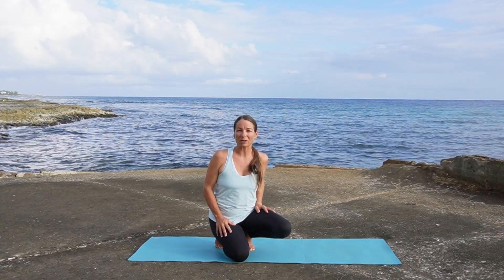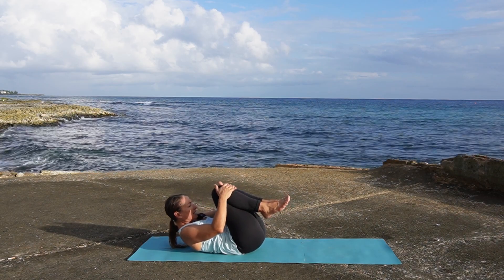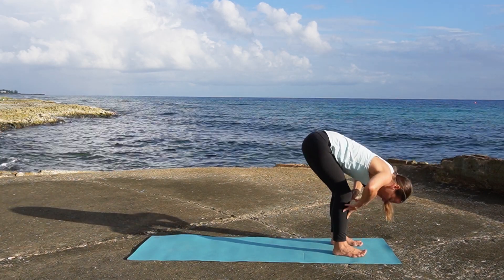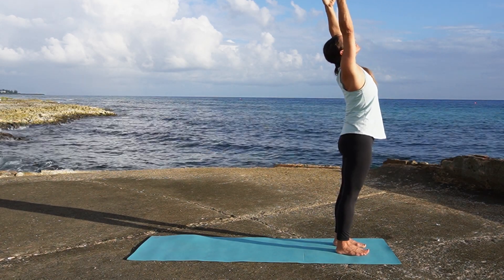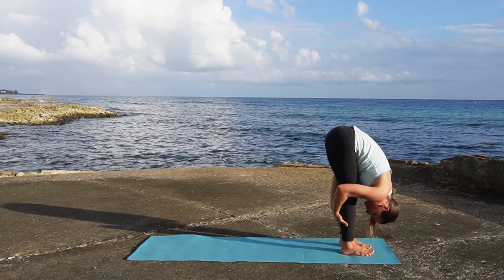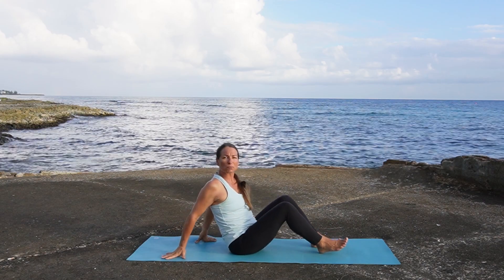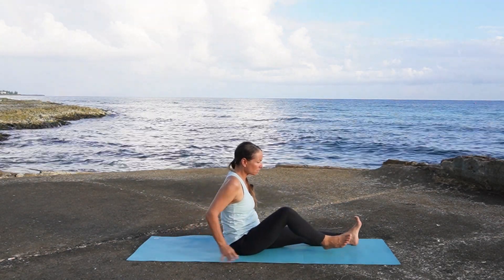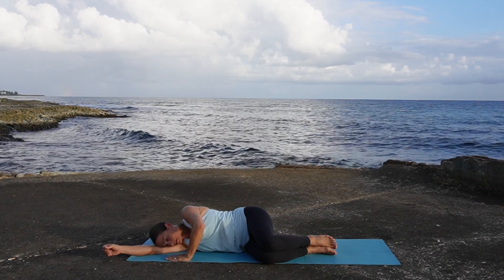Day 30 Yoga: 20 Minute Full Body Yoga Flow | Step Into Greatness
Welcome to a 20 Minute Full Body Yoga Flow. This is the final day,  Day 30 of the uplifting "30 Day Yoga Series: Get On Your Mat." In this concluding session, we're stepping into greatness with a powerful 20 minute full body yoga flow. If you've been following this series, you've made incredible progress, and today, we're celebrating your journey.

This yoga practice is designed for everyone, including beginners. We'll guide you through an invigorating morning yoga flow that's suitable for all levels. Whether you're new to yoga or have been practicing for a while, this session will help you enhance your flexibility, balance, and inner strength.

🧘‍♀️ Perfect for All:
This 20 minute full body yoga flow is perfect for the morning to kickstart your day with energy and vitality. It's a great way to cultivate mindfulness and create a sense of calm and balance for the rest of your day.

Throughout this 30 day journey, you've learned to connect to your inner strength and let go of limitations. As we step into greatness today, remember that every pose in this practice represents a step toward your full potential.

🌞 About the 30 Day Yoga Series:
Our 30-day yoga series offers a holistic range of practices, from gentle stretches to empowering flows. Each day has contributed to your transformation, and we're thrilled that you've joined us on this enriching yoga adventure.

👉By supporting my channel as an independent content creator, you will allow me to continue producing high-quality content videos and spreading yoga's transformative powers. Thank you for being a part of this journey with me; I'm grateful for your presence here.

DONATE Please support me in continuing to create yoga classes for free & building an online yoga community.

 ⏰ Video Duration: 00:21:16

00:00 Introduction
00:46 Centering
03:06 Yoga FLow
16:31 Savasana